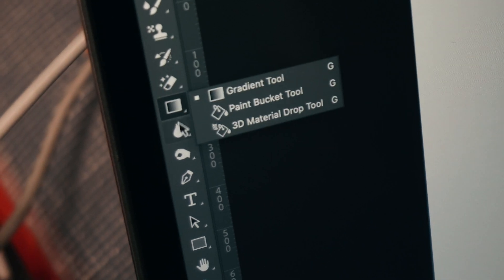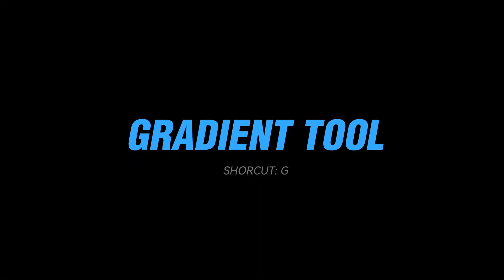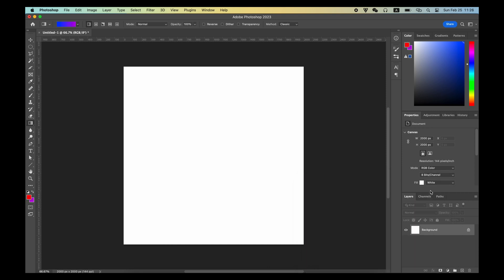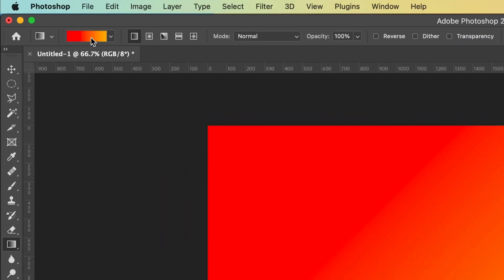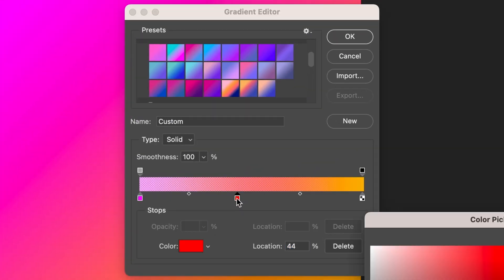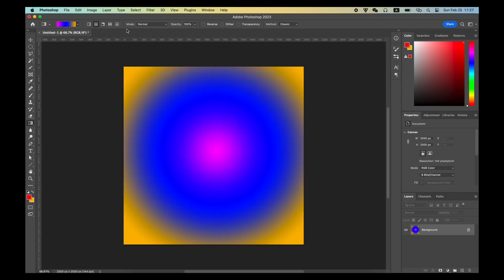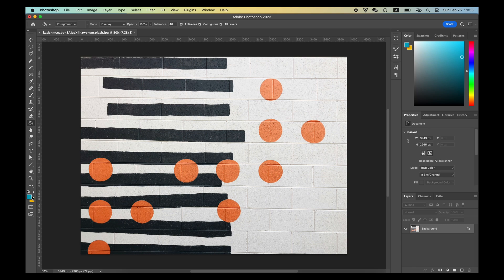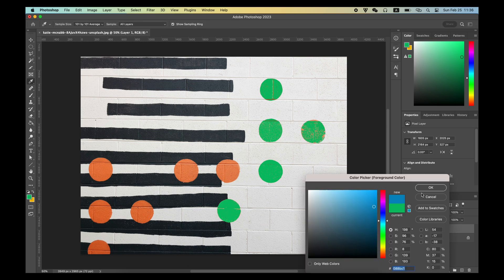Gradient Tool & Paint Bucket Tool - Toolbar Explained & Demonstrated [Photoshop for Beginners]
The chance of a completely solid color appearing is not that often. In photoshop, it is very important to learn the use of the "Gradient Tool".

0:11 Gradient Tool
1:02 Paint Bucket Tool